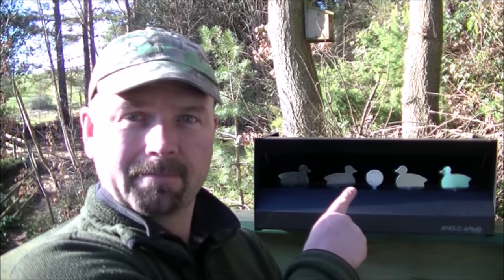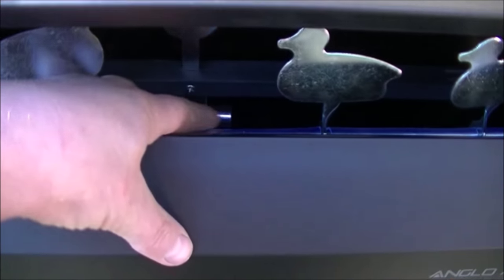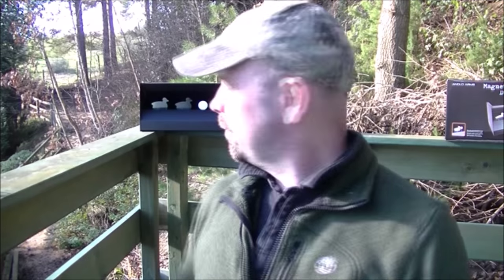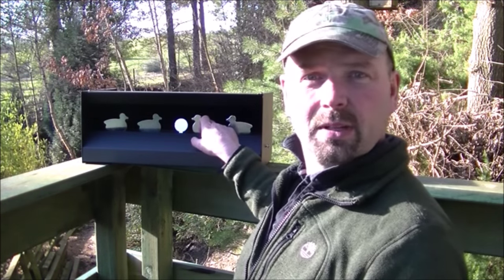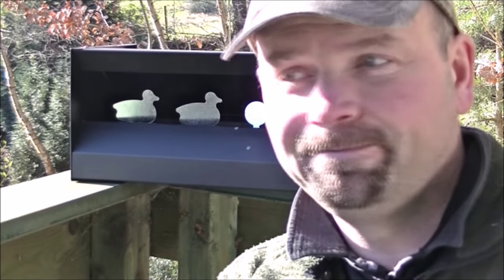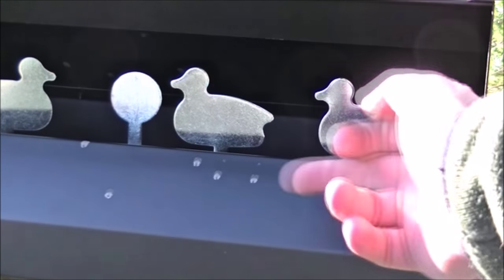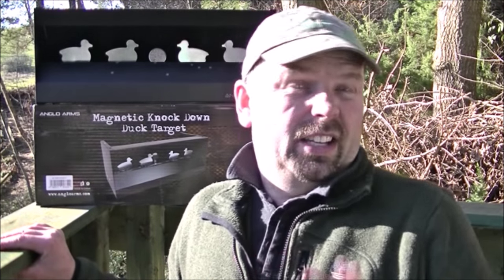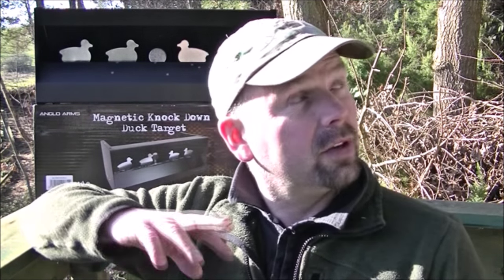Anglo Arms knock down target review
This a great item for practicing your air rifle / air pistol skills.
It has been designed to minimise the chance of ricochets and certainly catches a large percentage of the pellets fired at it.
My 11 year old son loves it.
Watch out for an upcoming video about spinning targets and how they are very useful for practicing hunting techniques and improving accuracy with your air guns.
Eagle eyed viewers may have caught my new tool at the end and yes, videos on that will be coming too.
Best wishes,
Pondguru